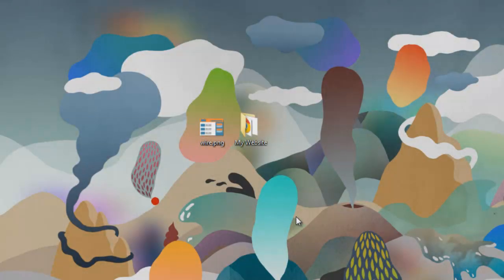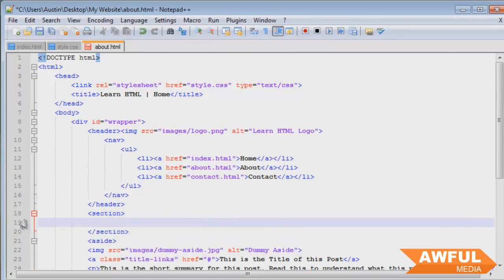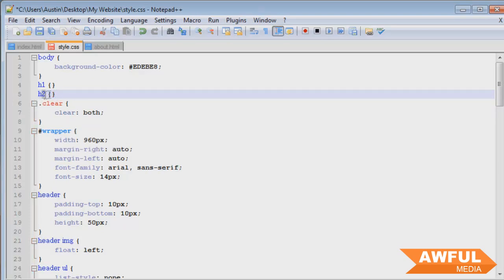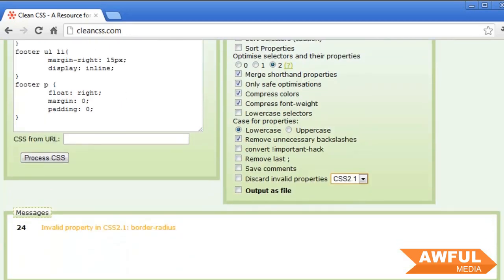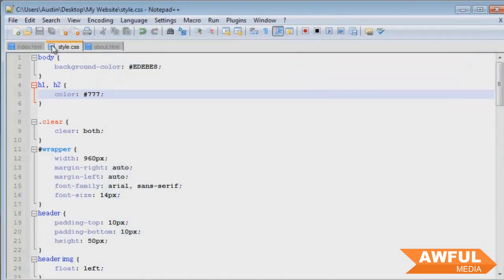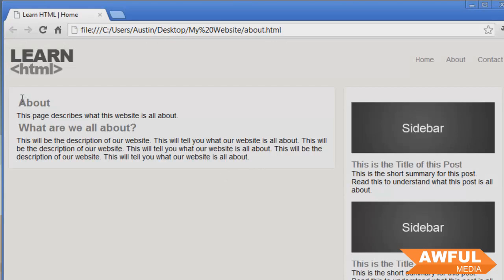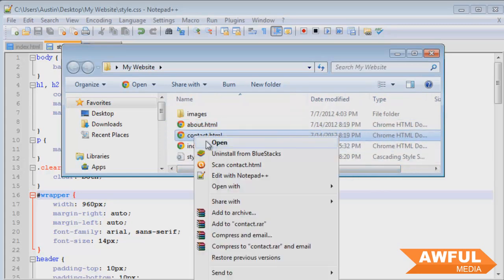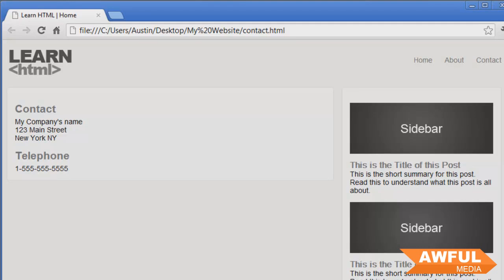Learn the Basics: Create a Basic Website Using HTML5 - Part 8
AwfulMedia's first tutorial series covers how to create a website from start to finish using HTML5 and CSS3. We create our about and contact pages for our website in this part.